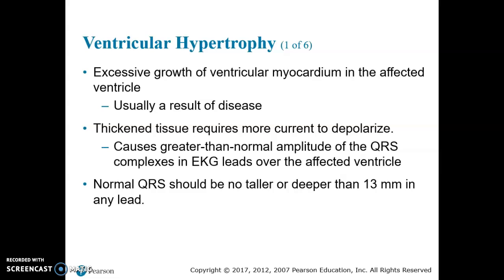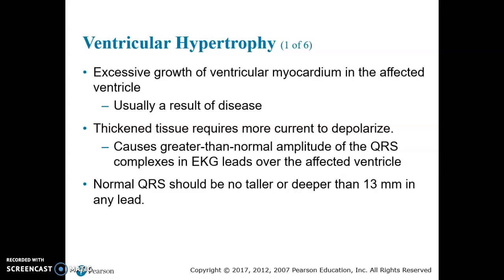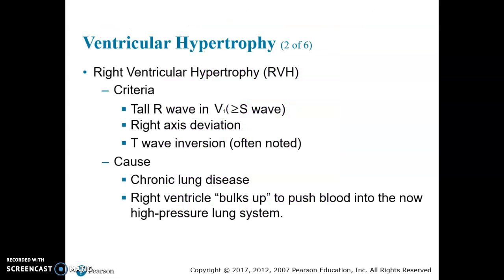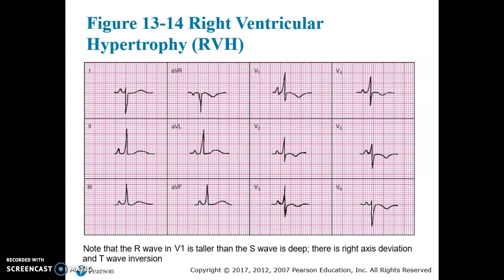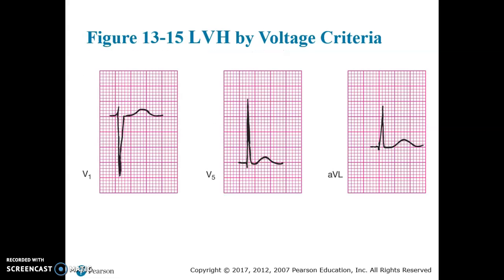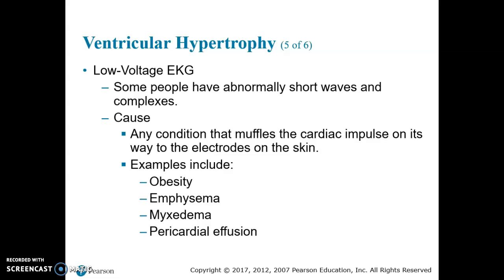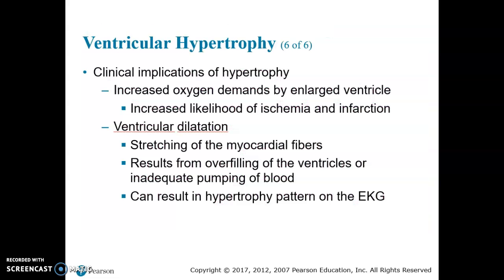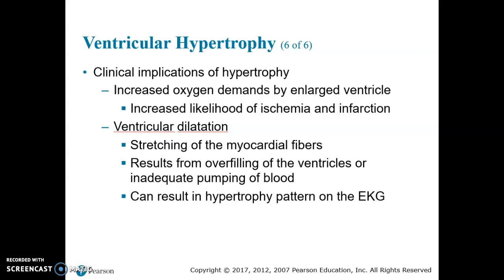Cardiac Chapter 13 Video 4